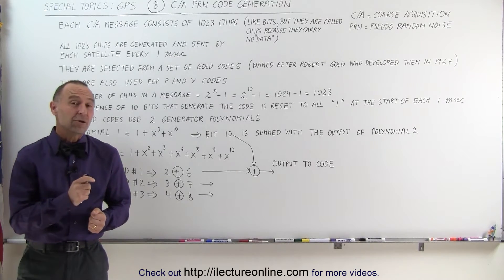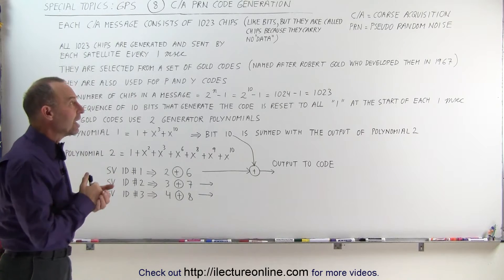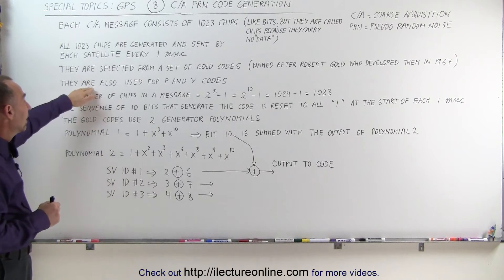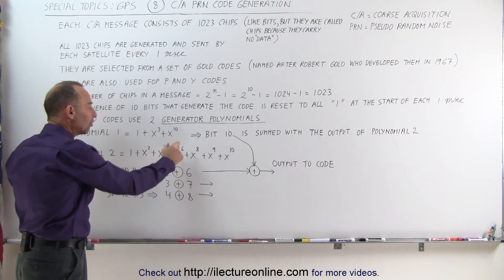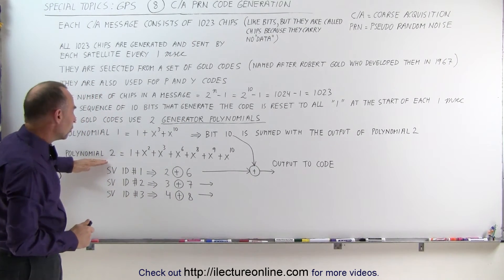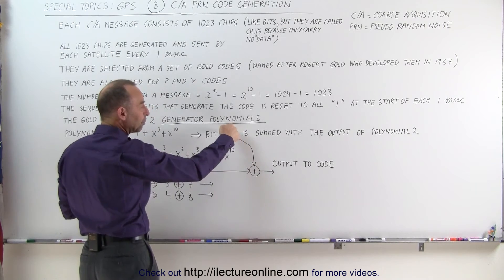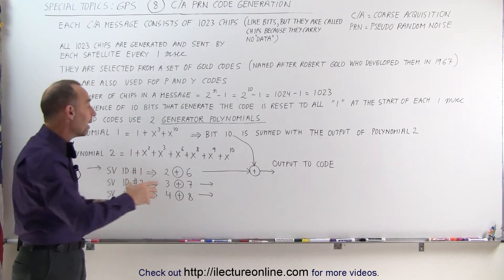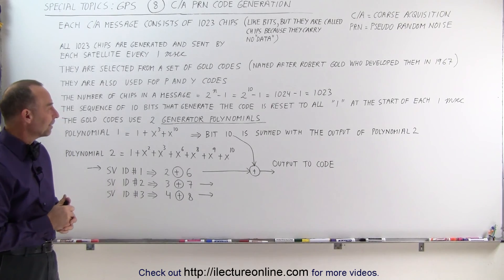Special Topics - GPS (8 of 100) C/A PRN Code Generation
In this video I will explain how the C/A (Coarse Acquisition) PRN (Pseudo Random Noise) Code is generated.